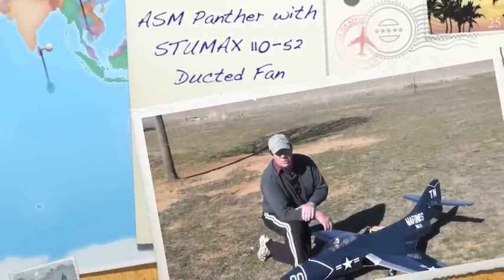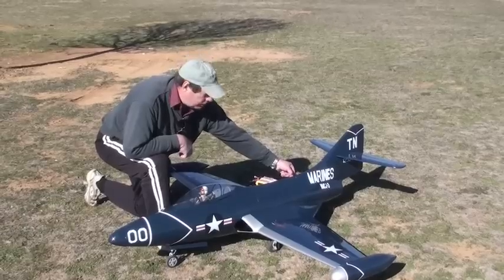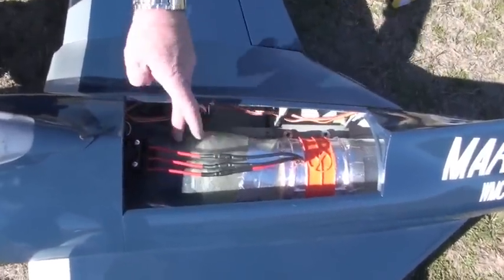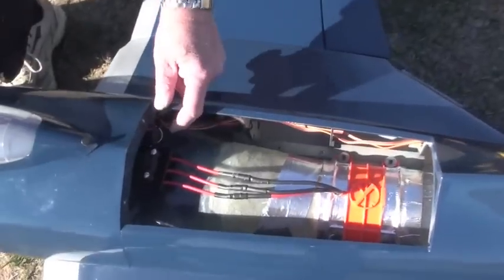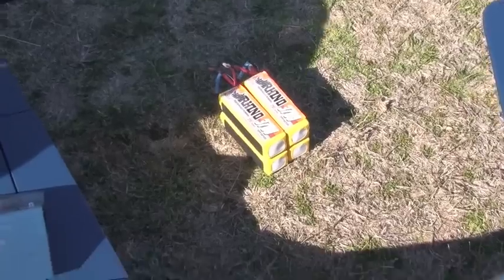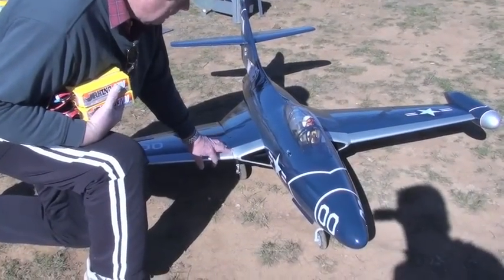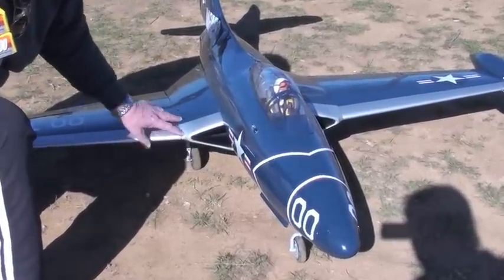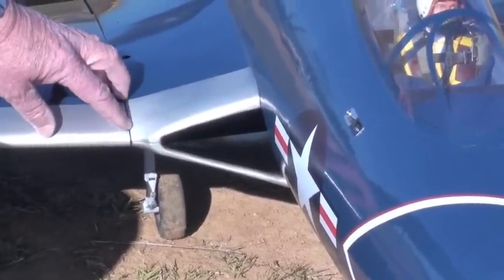STUMAX 110-52 Ducted Fan ASM Panther F9F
Flight demonstration with STUMAX Electric Ducted Fan